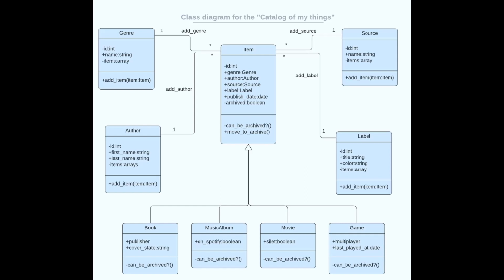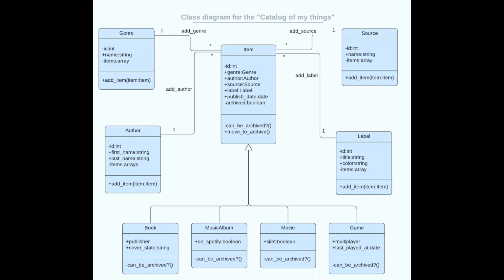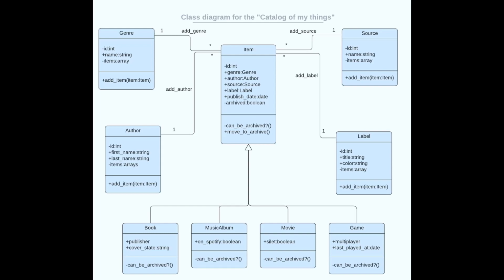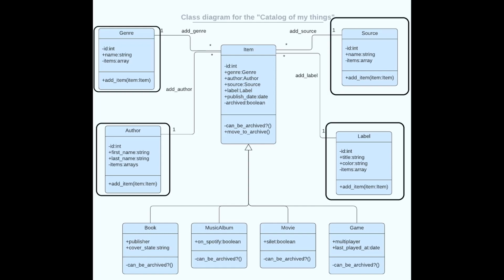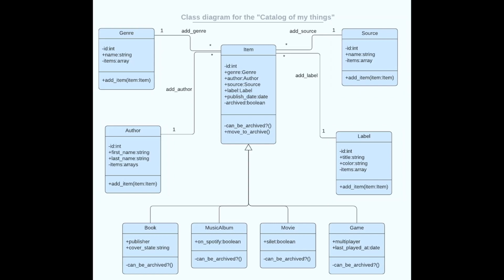My journey at Microverse | Week 20 (Ruby Capstone Project)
Timestamps ⬇️
00:00 Intro
00:31 Ruby capstone project
04:56 Conclusion